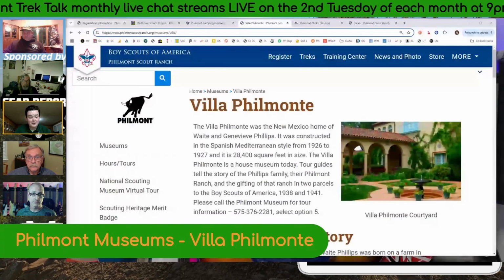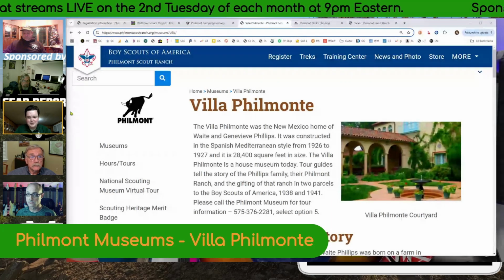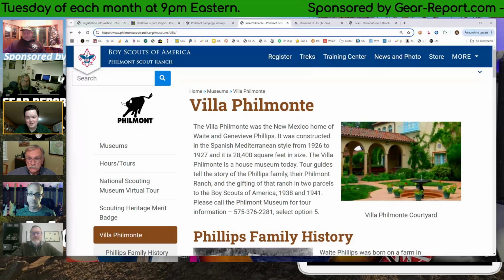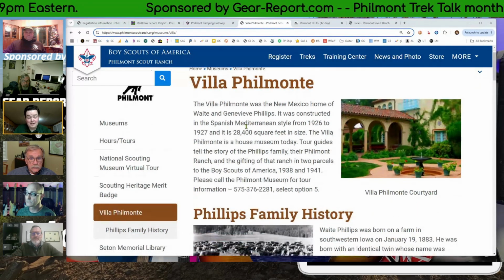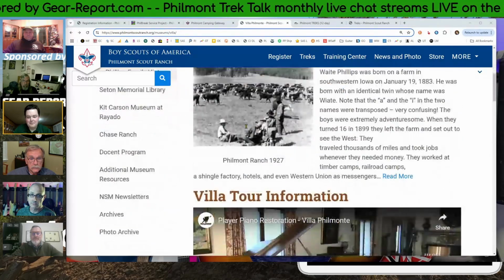National Scouting Museum and Villa Philmonté Restoration Updates - PTT Live!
This is an exerpt from our December, 2023 live Q&A w/ audience questions  Rory Crofton, the Villa Philmonté Curator, provides context, backstory, and updates on the Villa Philmonte renovations and other museum happenings at Philmont.
The museums really help crews to better understand and connect with Philmont and greatly enrich the Philmont experience.
Rory Crofton
Rory lives in Cimarron, NM and serves as the Curator of the National Scouting Museum's Villa Philmonte.

Our panelists
Sal Porto - 15 yr ASM w/ Troop 212, Fl & LNT Master Educator. 9 treks to Philmont. Philmont Ambassador & council lead advisor . Owns Suncoast Wilderness First Aid & is a WFA/CPR/AED instructor.

Darrel Tadsen - 45yr Scouting veteran. 7yr SM, + many other Scouting roles. Current District Vice Chair. Multi-year adult crew advisor & council contingent advisor.

Andy Parrish - High Adventure Chair Troop 152, IN. Led crews to Boundary Waters & Philmont.Outdoor adventurer & avid backpacker. YouTube Channel - Andy Parrish Outdoors- shares backpacking, gear reviews, trip reports, tips & tricks, & Philmont Gear.

Rob Smith Committee Chair Troop 85, Illinois. Crew advisor for 3 Philmont treks, Northern Tier & Sea Base, & ASM for 2 Troops at the Ntl Jamboree 05 & 17. Runs HighAdventureScouting.com providing info on BSA, Council, & independent high adventure opportunities.